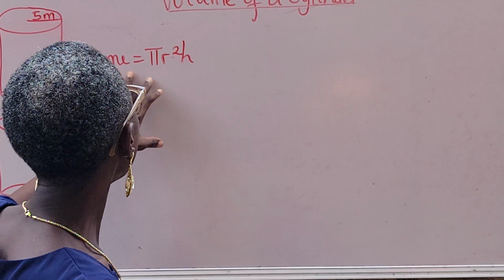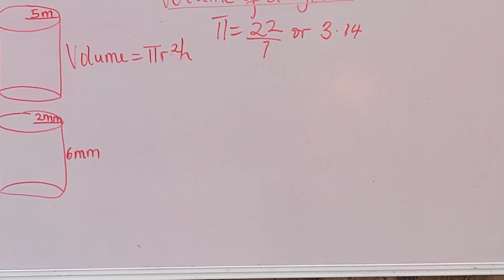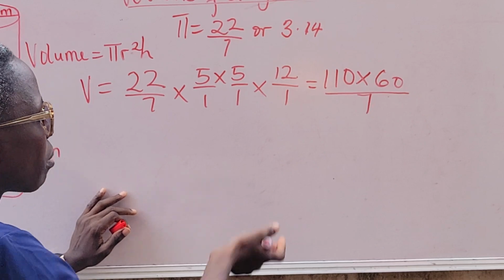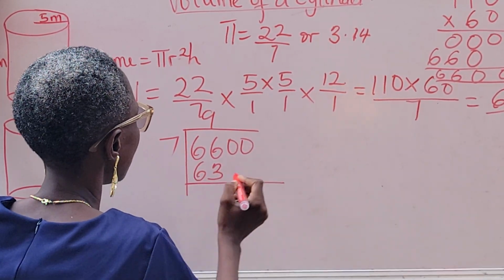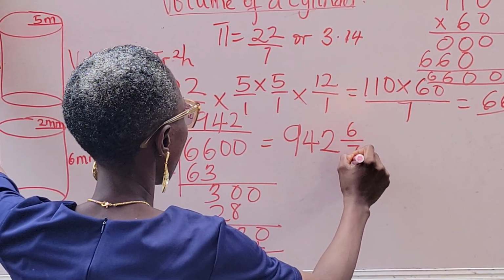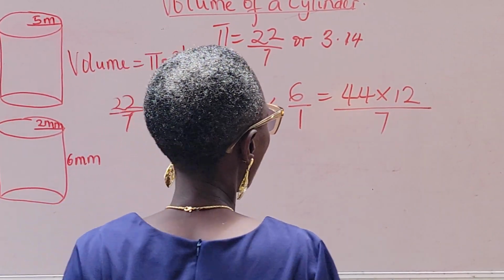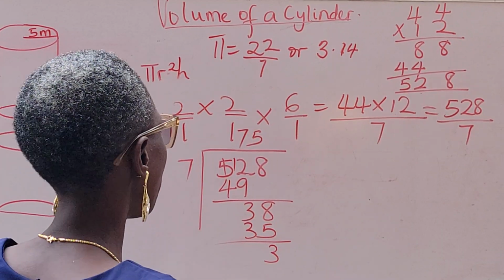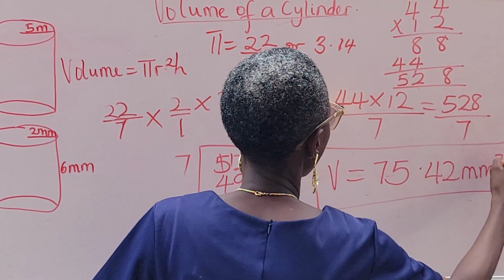Volume of Cylinder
Volume of a cylinder @geniuskiddies679